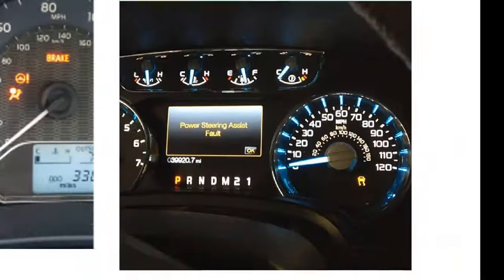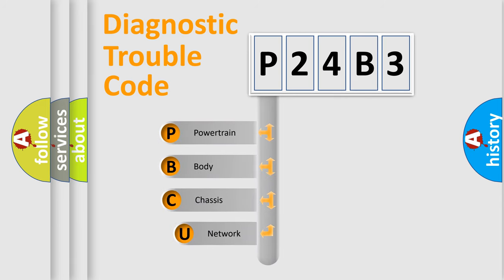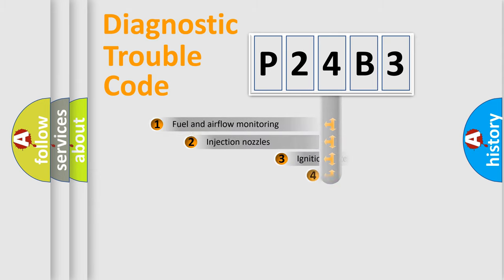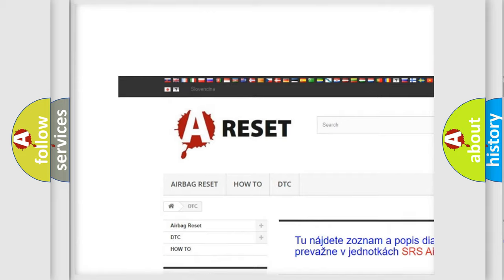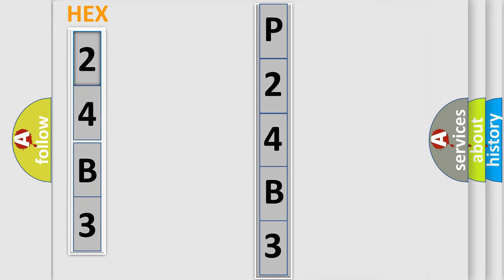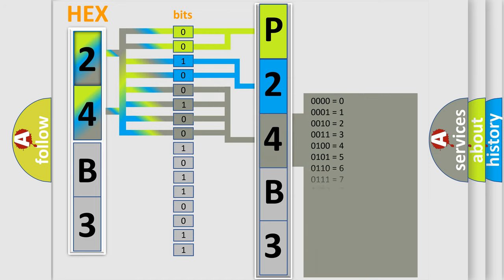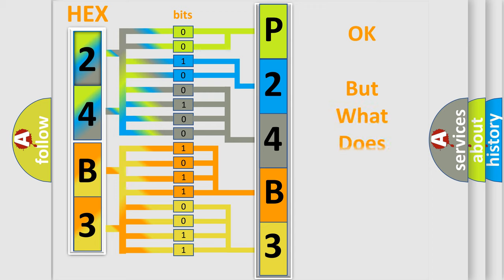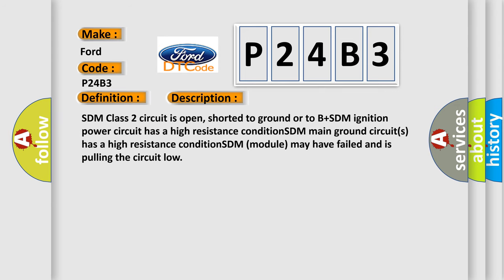DTC Ford P24B3 Short Explanation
Contents:
0:21 Basic DTC analysis according to OBD2 protocol standard.
1:48 Insight into programming
2:58 A diagnostically understandable description of the Diagnostic Trouble Code
3:05 Basic error definition

Make:
Ford
Code:
P24B3
Definition:
No Communication With SDM (Restraint Module)
Cause: